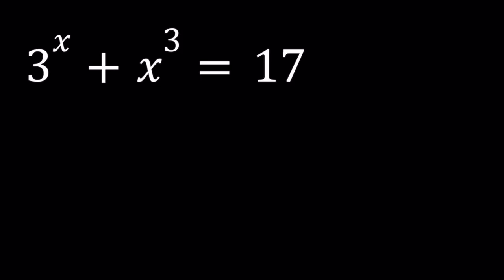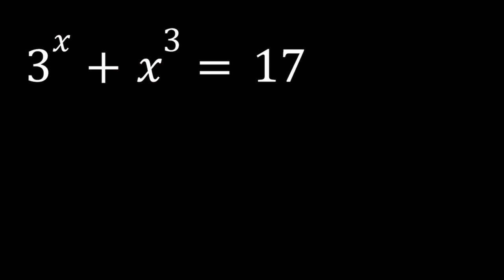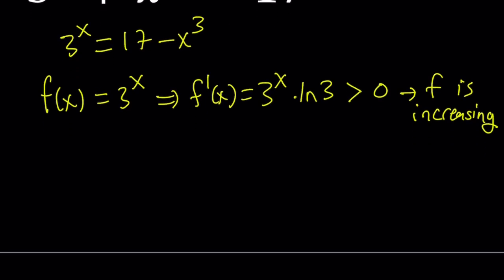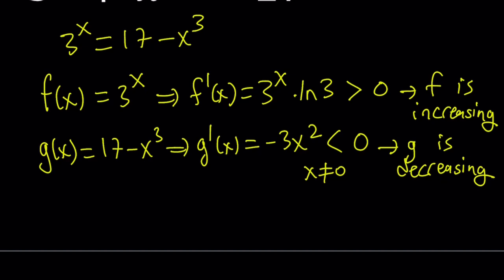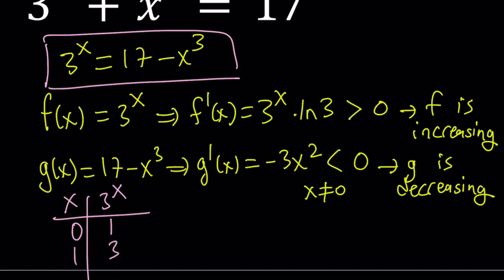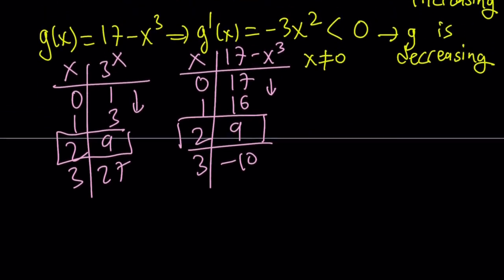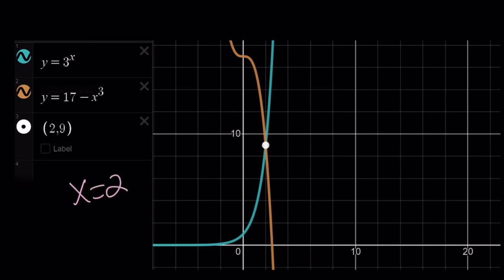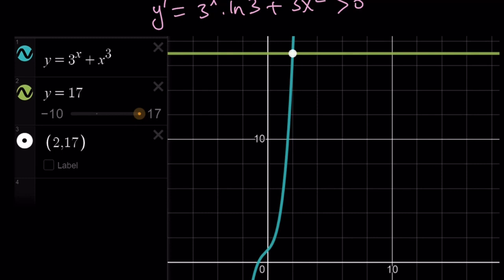Solving A Nice Equation